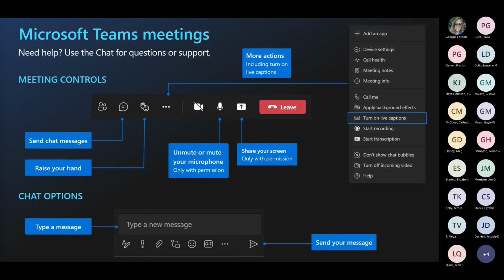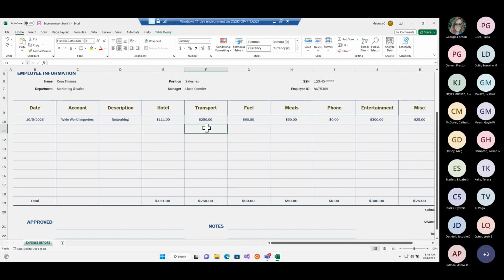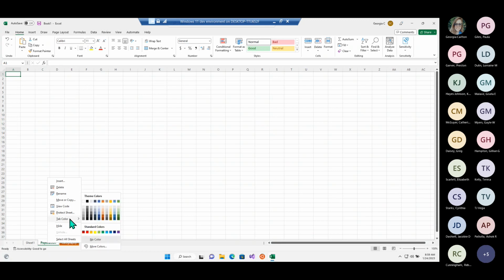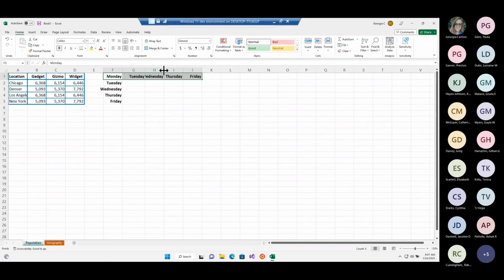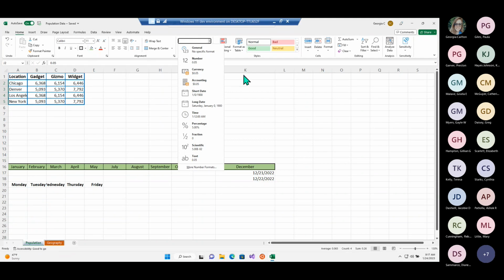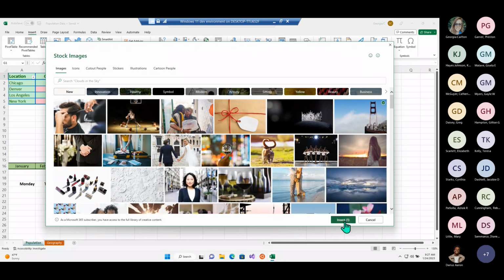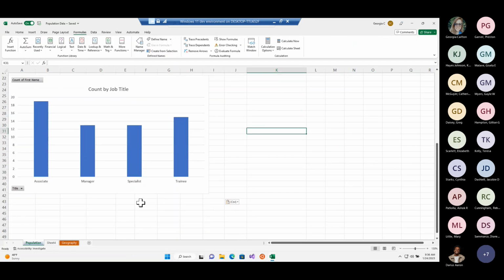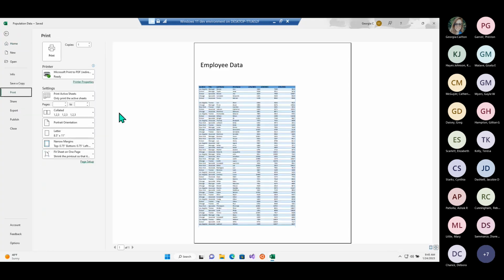Getting Started with Microsoft Excel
Jan. 24, 2023, training for the N.C. Department of Information Technology about the basic functions of Microsoft Excel.